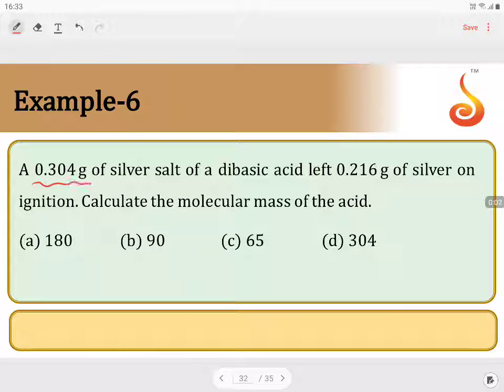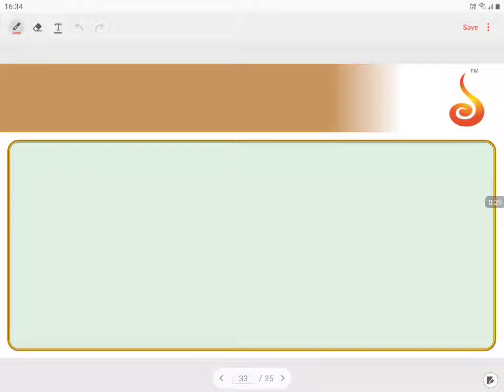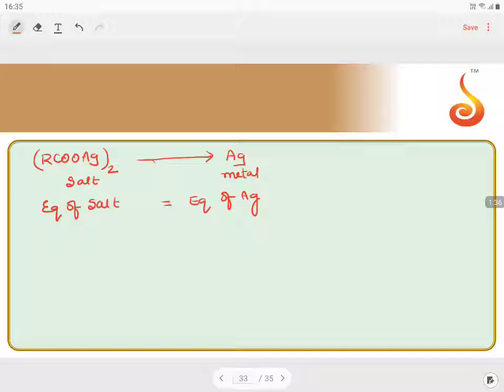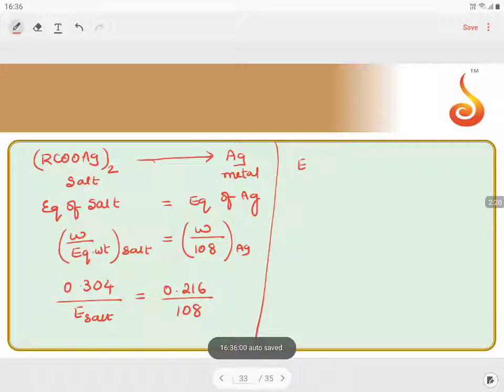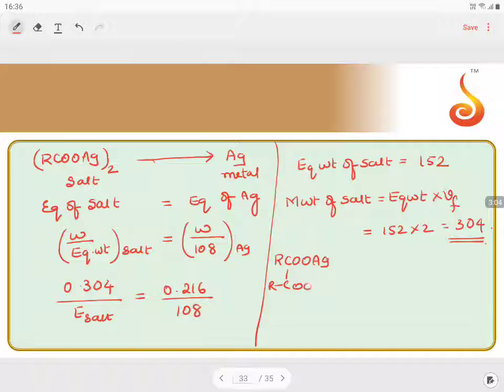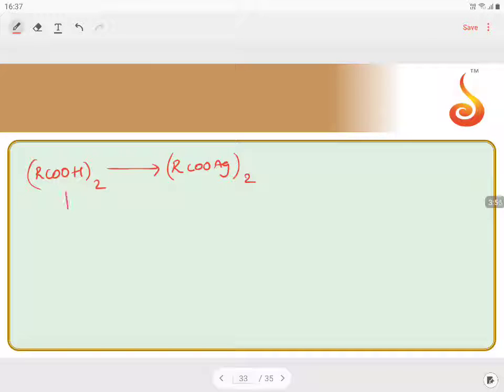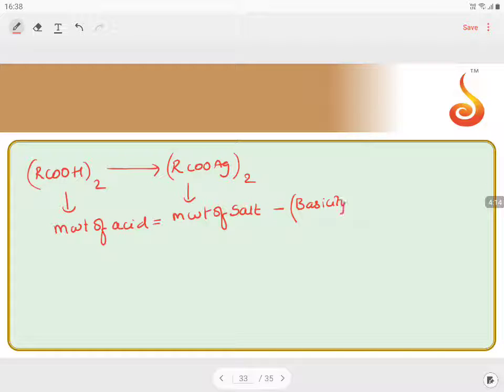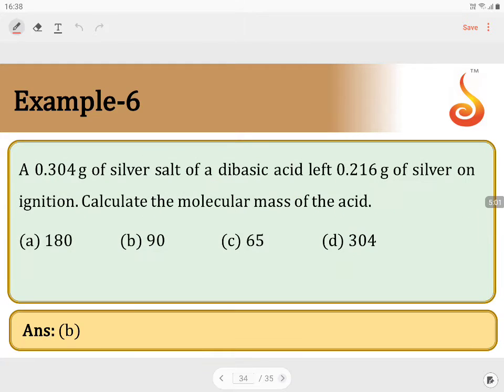PU 1 | NEET S2 | Chemistry | Basic Principles in Chemistry — 2 | Lecture 5 | Slide 25 | EX 6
Welcome to Concept Videos for NEET! This slide will explain Basic Principles in Chemistry — 2. We will focus on Example 6 of Silver Salt. We are sure you will have an effective learning experience.